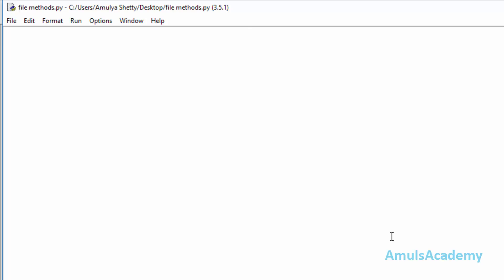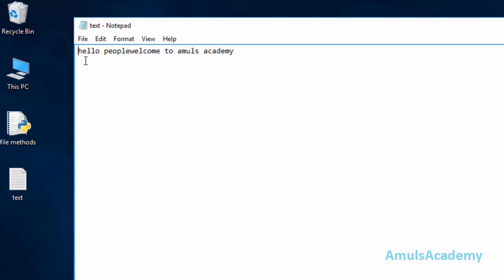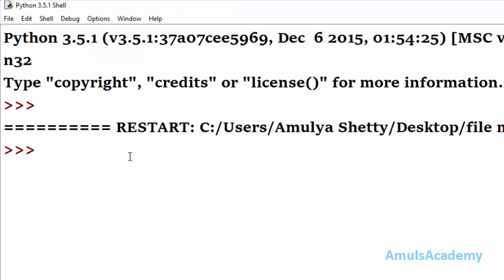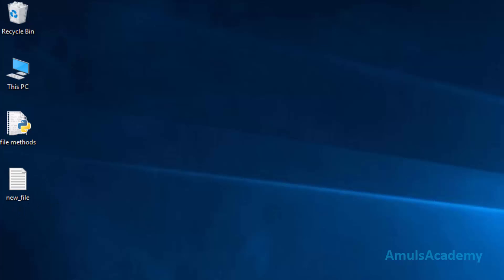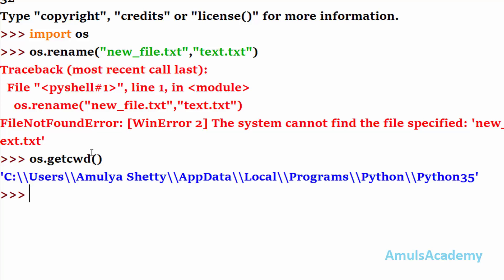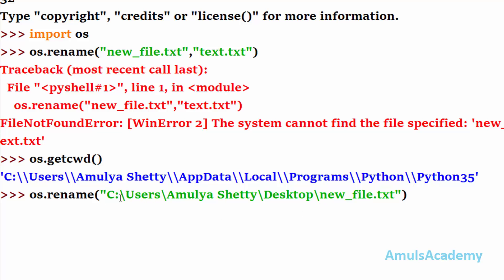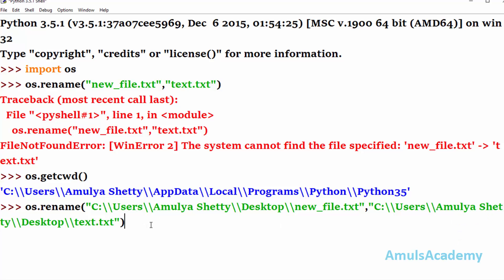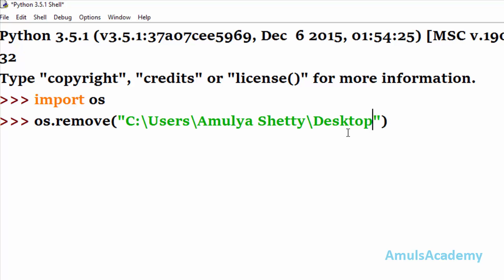Python Programming Tutorial - Renaming and Deleting files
In this python programming video tutorial you will learn about remove and rename methods in files in detail with example.

Here we will learn about how to rename a file in python and how to delete a file.This remove and rename methods are belongs to os module so to use this two methods we need to import this module using keyword 'import'.